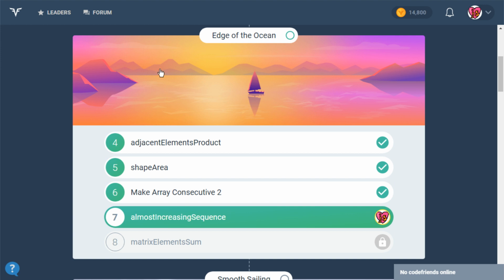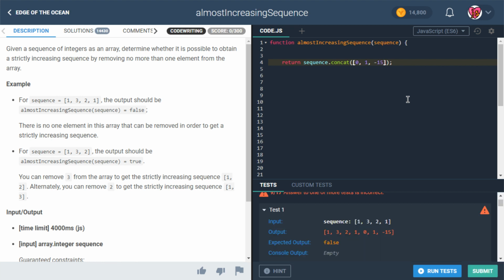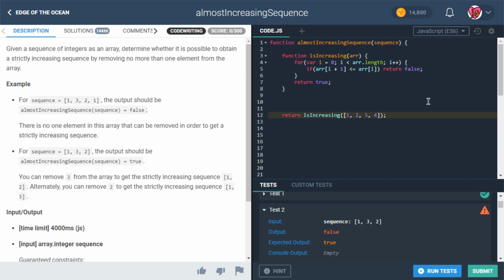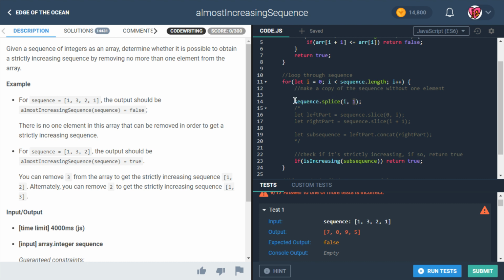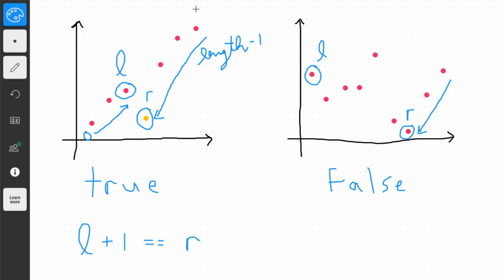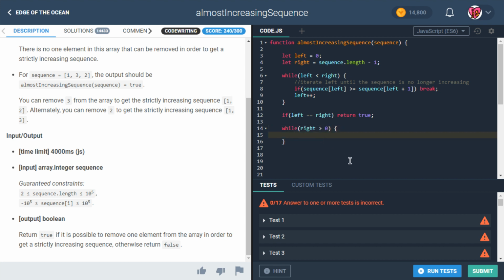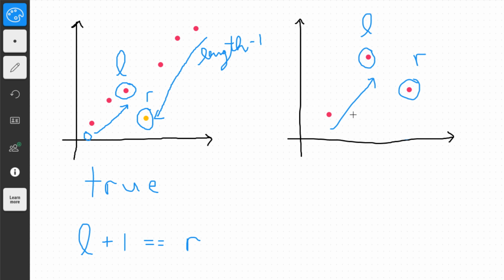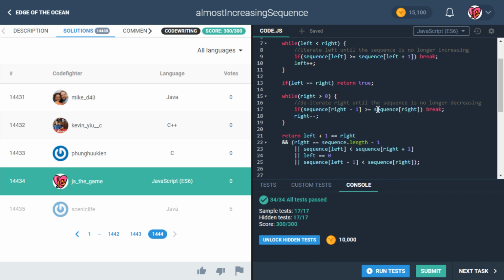codefights arcade intro task 7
almostIncreasingSequence

topics:
- using concat to put two arrays together (or using the spread operator)
- removing elements from an array using the splice method
- destructive vs non-destructive functions
- time complexity and algorithm design - why we can't always use brute force

believe in yourself, anything is possible